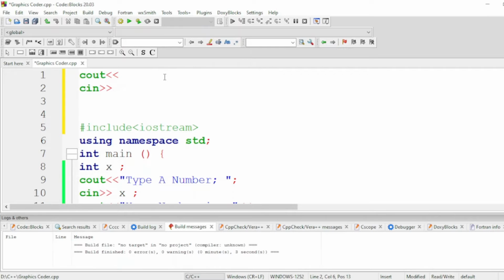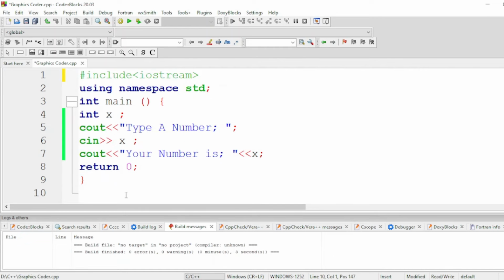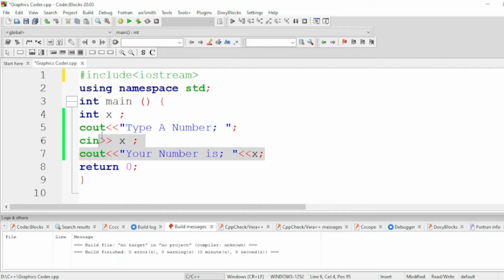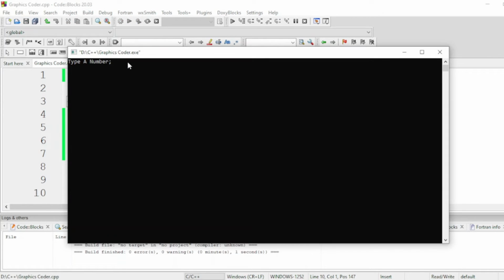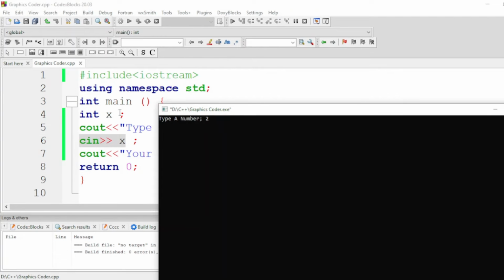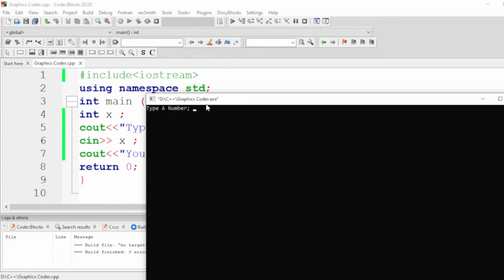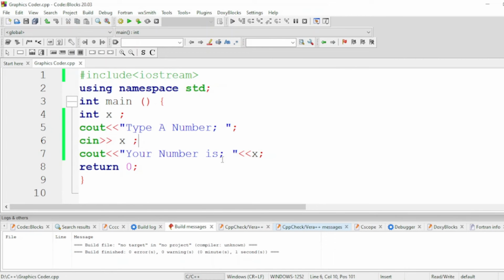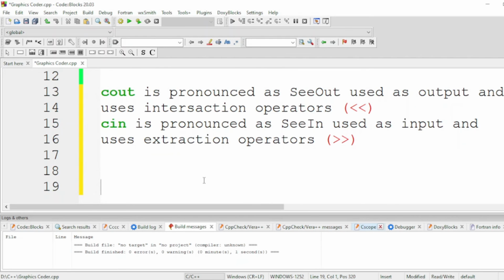User Input In C++, Cout,Cin | Beginner To Expert | EP # 10 | Graphics Coder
Hello, Thanks For Investing Your Precious Time By Clicking On This Video In this video i am going to tell you about You can modify your code in which user will be giving input and change result accordingly so i mentioned the way by using IO STREAM library and in ending discussed about cout and cin in the end thanks  ( ^-^ )  .

EP # 10.